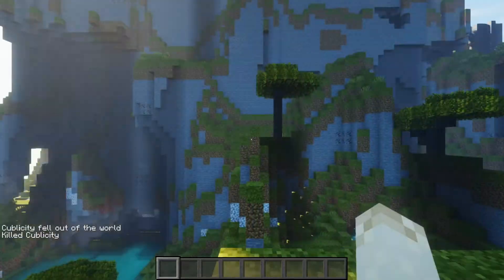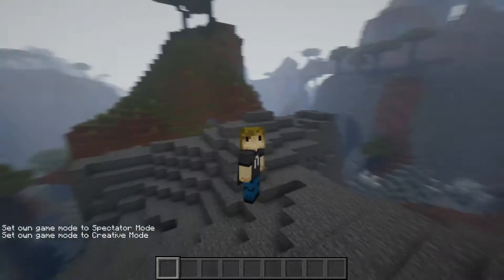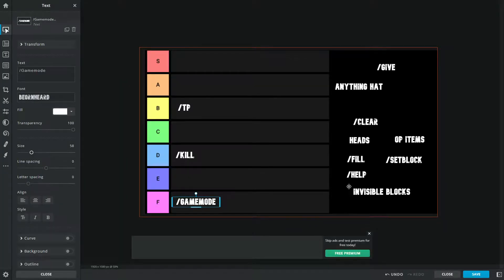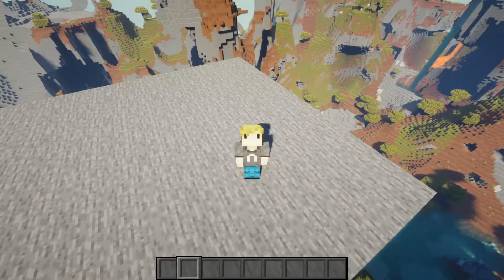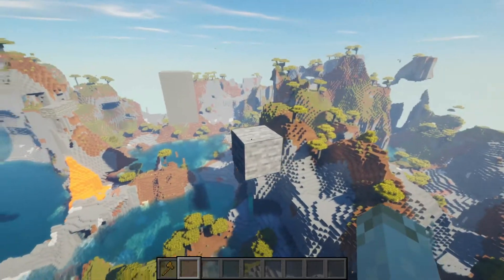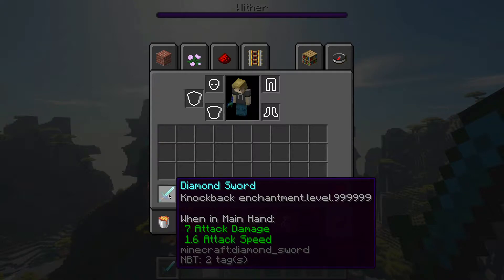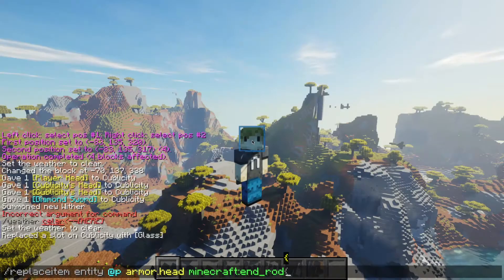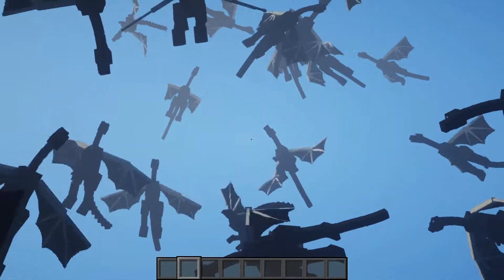Commands Tier List (Making Fun Of Minecraft)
God I sound so tired in this lol

I wasnt even recording late